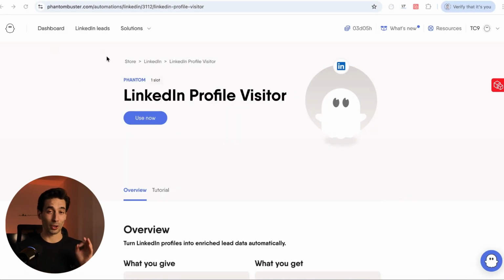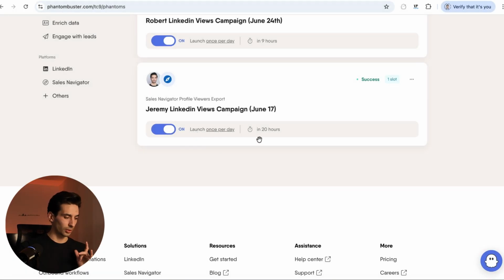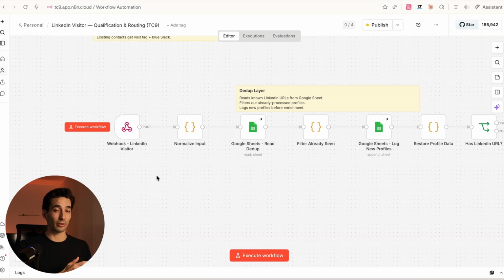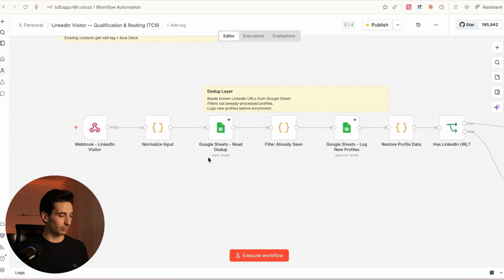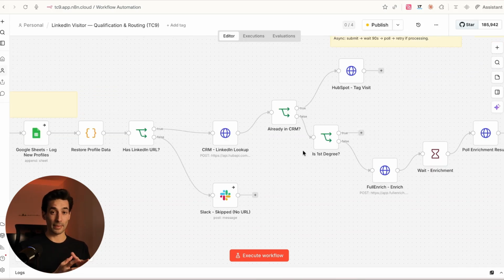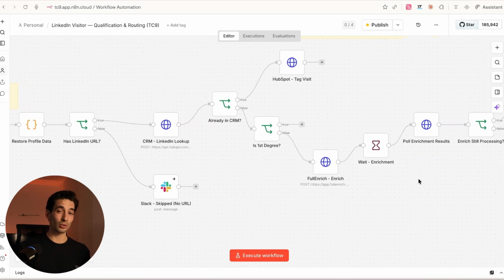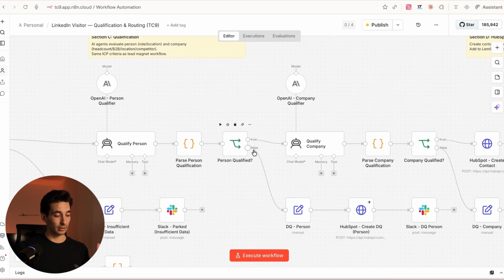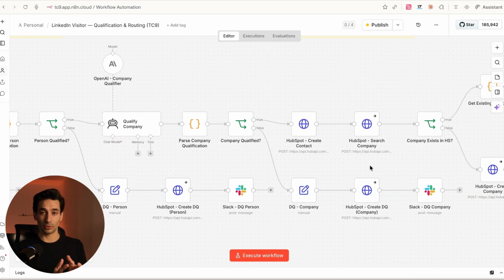Turn LinkedIn Profile Visitors Into Qualified Leads Automatically (PhantomBuster + n8n)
[Video Type: Tutorial / How-To]

If you want to turn LinkedIn profile views into qualified leads, this video shows a practical workflow using PhantomBuster and n8n to capture visitors, filter noise, enrich the right profiles, and route warm prospects into your CRM, outbound sequences, and Slack. After watching, you will understand how to operationalize a high-intent LinkedIn signal that usually stays trapped inside LinkedIn.

What you will learn:

- How to set up a LinkedIn profile visitor workflow that extracts visitor data on a schedule with PhantomBuster and sends it to n8n by webhook

- Why LinkedIn profile views are often missed as a sales signal, even though they can reveal active buyers, buying committee members, and competitor research

- How to avoid wasting enrichment credits by deduplicating visitors, checking CRM history, excluding block lists, and filtering out 1st-degree connections

- The best tools for qualifying profile visitors at both the person and company level, including AI-based checks for role, seniority, industry, company size, and B2B fit

- What to do if a visitor matches your ICP, including enriching the contact, saving only relevant data to your CRM, triggering Slack alerts, and starting outbound follow-up

Technical Reference:

Stack used in the workflow: LinkedIn profile visitors, PhantomBuster, webhook delivery, n8n, Google Sheets for deduplication, CRM lookup, AI qualification agents, CRM enrichment, outbound sequencing, and Slack notifications.

Featuring Jérémy Grandillon.